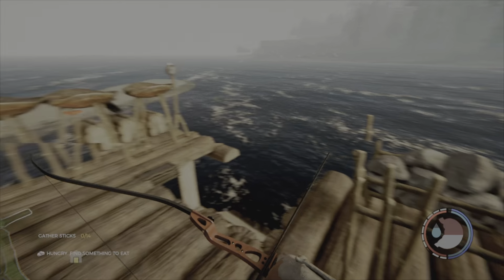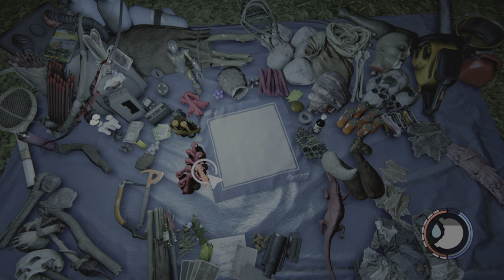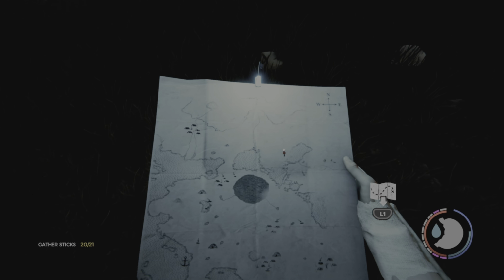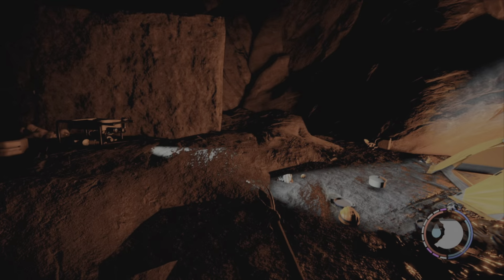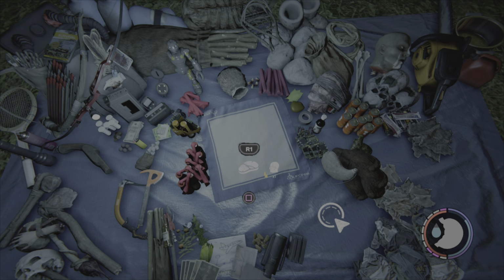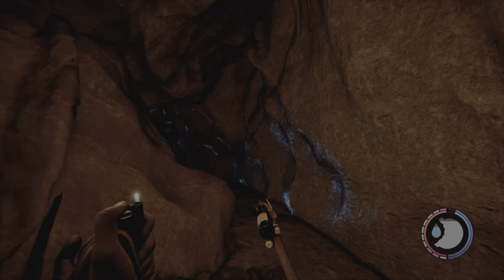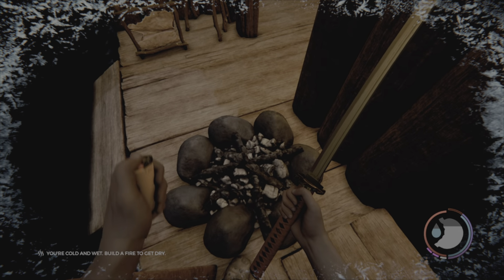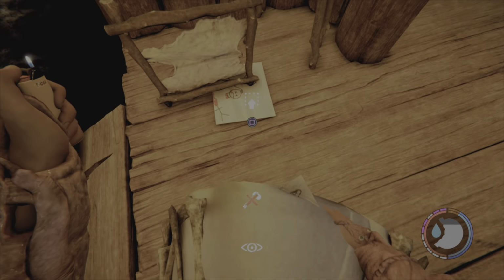Ep 5 The forest 100 day survival. "Upgrades people upgrades"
Day 20 to 25